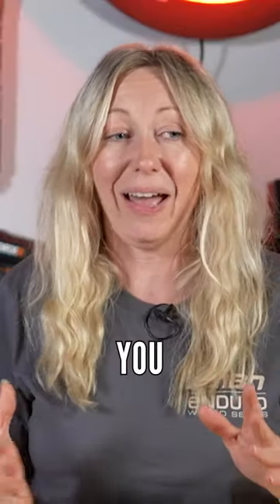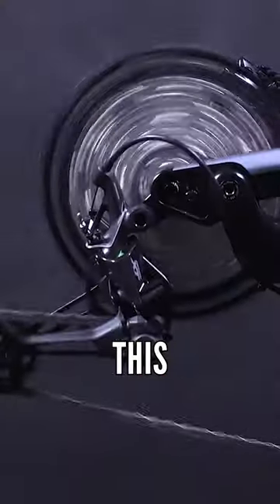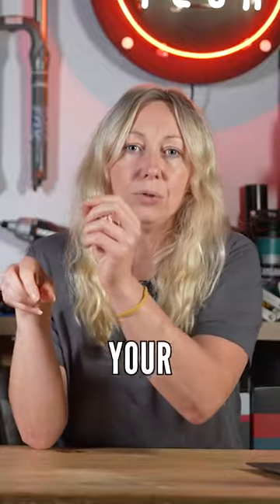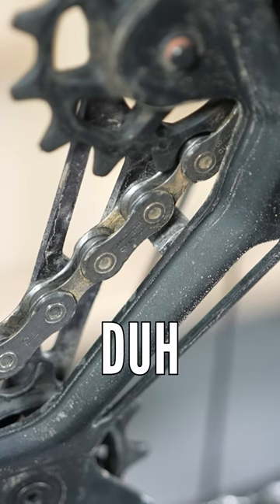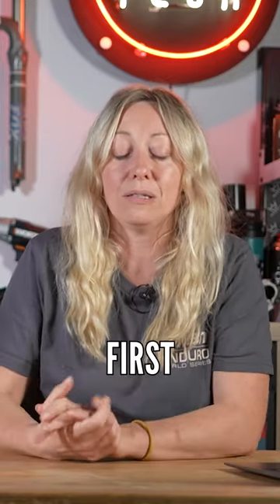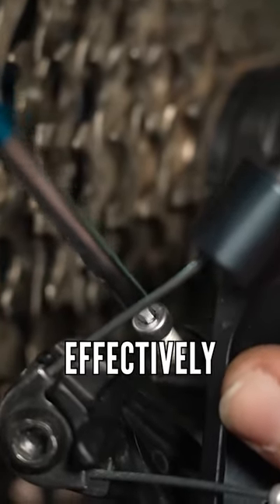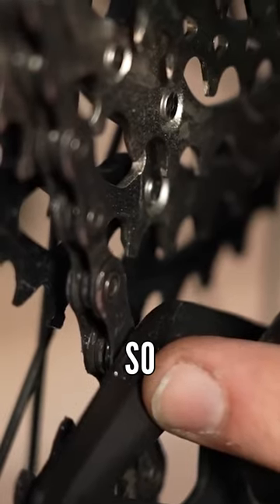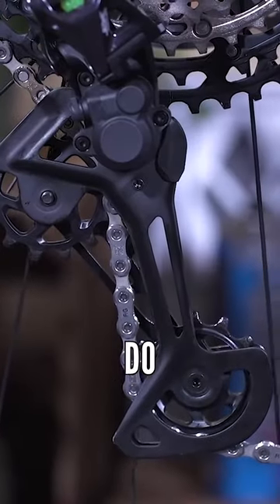How To Diagnose Drivetrain Vibrations! 🧑‍🏫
How To Diagnose Drivetrain Vibrations! 🧑‍🏫 Here's Anna to explain all!